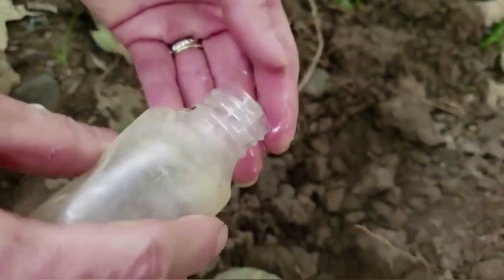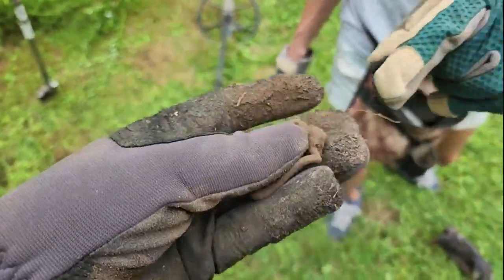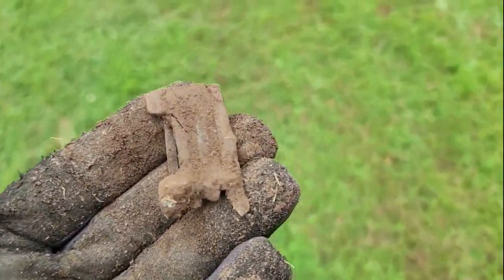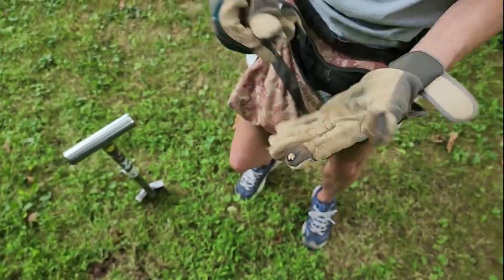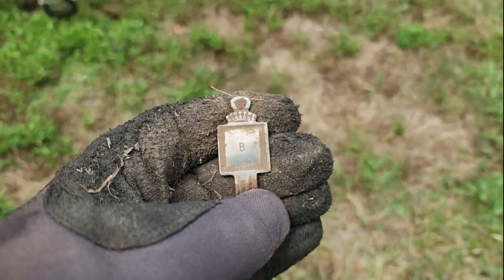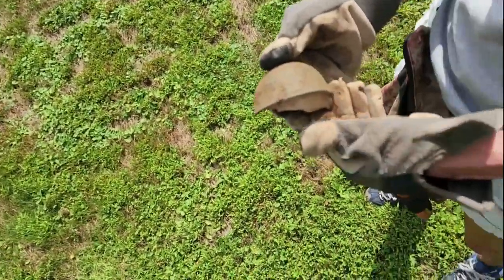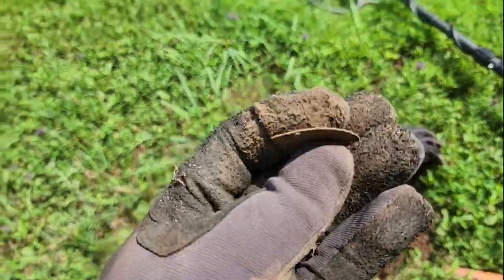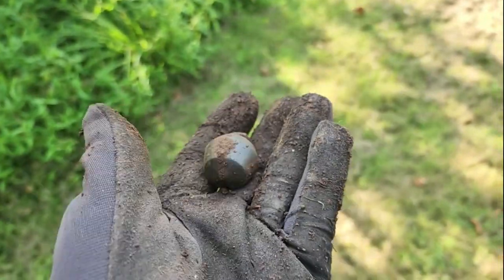1775 House Metal Detecting Lots of relics! A bit of Silver!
Today we are on a permission metal detecting. A house built in 1775!!!  15 acres of lawn and pasture.  We just scratch the surface and dig a large variety of cool relics!  It was a very busy and productive day.  Hoping to hit the fields next time out to see what is lost. Thank you for joining us!